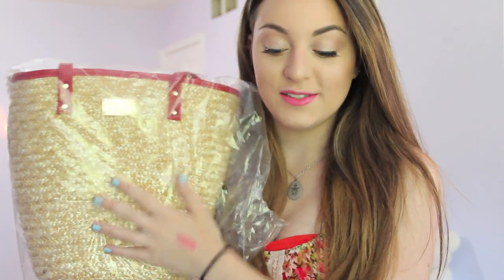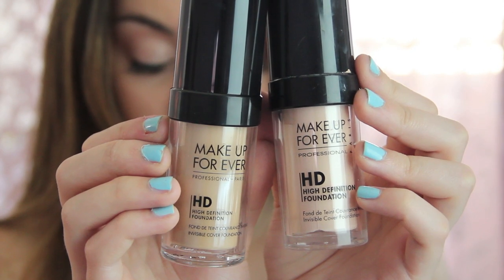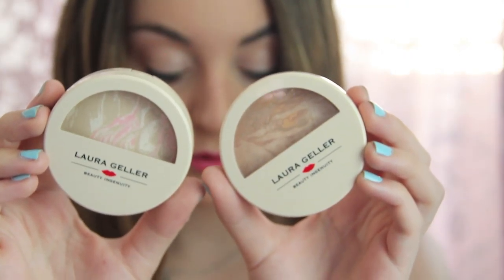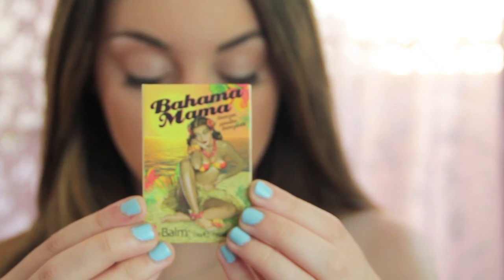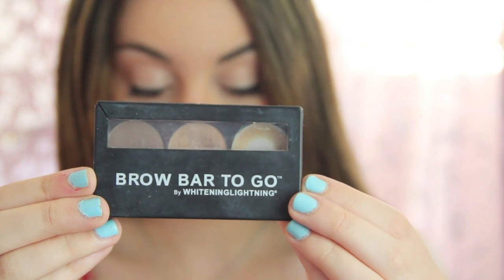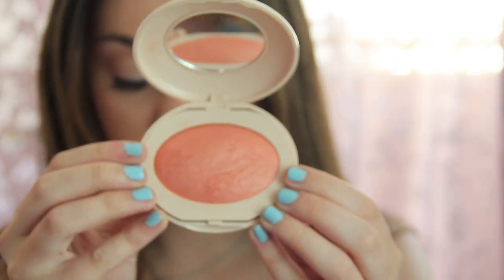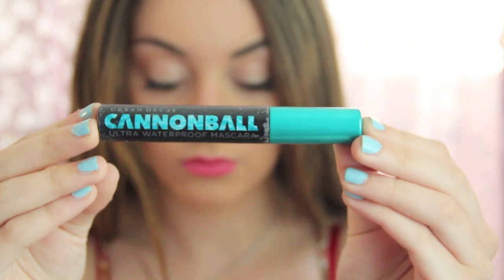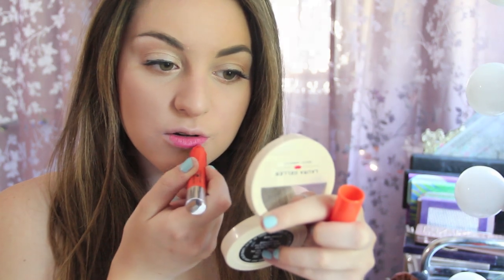Natural, Bronze Skin w/Bright Lip- Using Laura Geller Set &GIVEAWAY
I hope you guys like this simple tutorial!